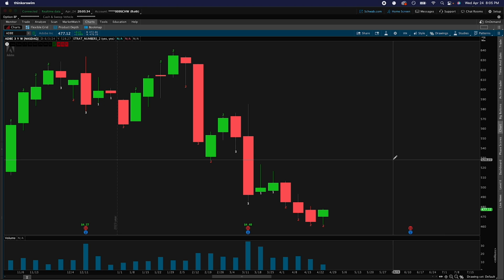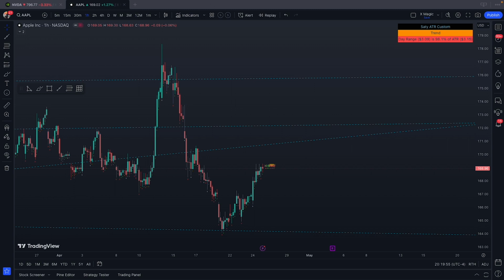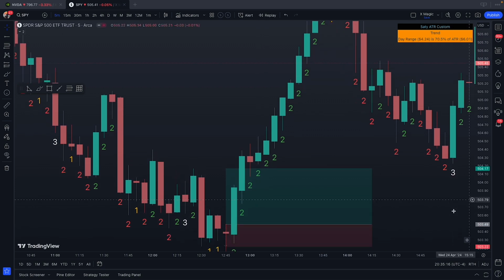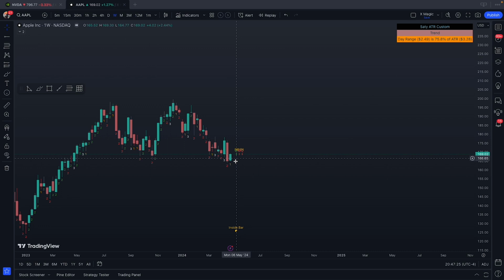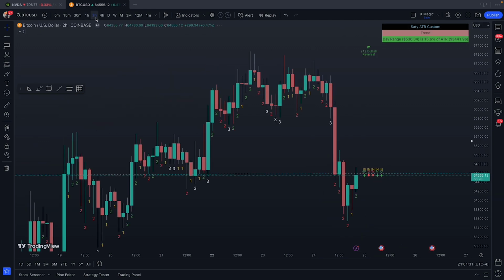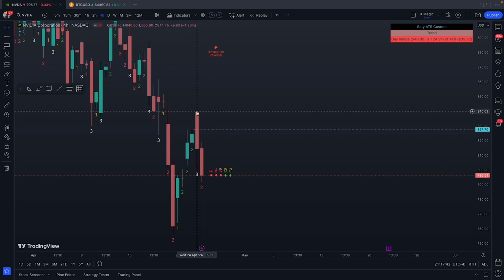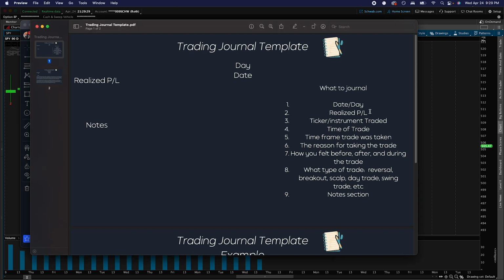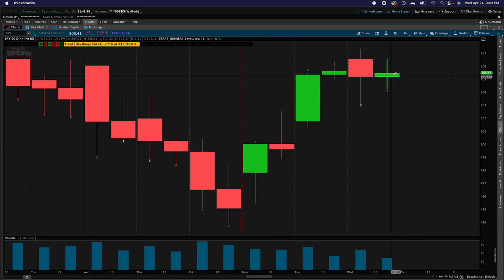Let's Learn with Advent (The Strat)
Today we speak on the Strat Strategy and answer some questions on becoming profitable in trading, exercising proper risk management, etc.

Join the Stock King Shark’s Server

Links to my other services, social media, and courses.

Every share, sub, comment, & like is noticed and deeply appreciated!

It’s the best way to help these messages reach those who need it most. :)